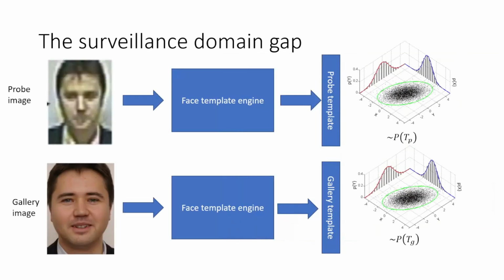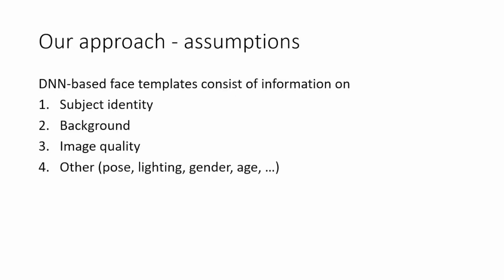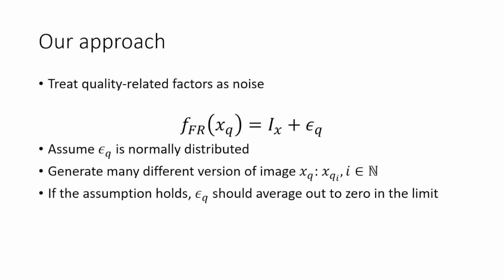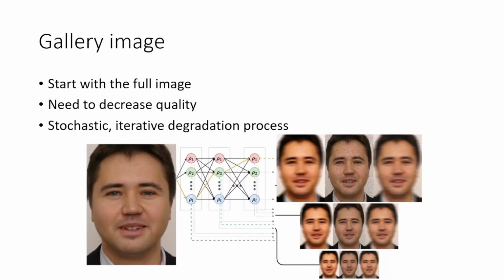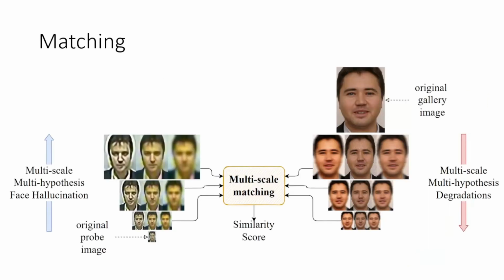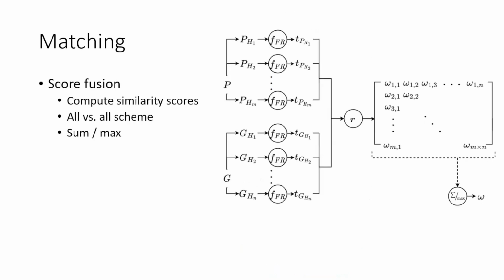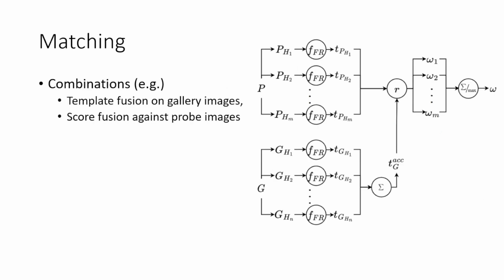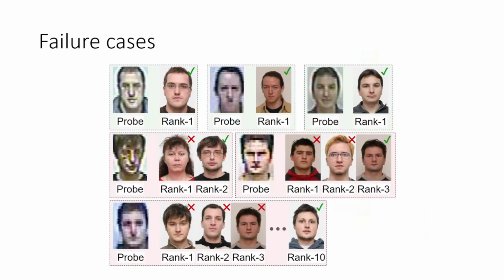Meet-in-the-middle: Multi-scale upsampling and matching for cross-resolution face recognition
Authors: Grm, Klemen*; Ozata, Berk; Struc, Vitomir; Ekenel, Hazim Kemal Description: In this paper, we aim to address the large domain gap between high-resolution face images, e.g., from professional portrait photography, and low-quality surveillance images, e.g., from security cameras. Establishing an identity match between disparate sources like this is a classical surveillance face identification scenario, which continues to be a challenging problem for modern face recognition techniques. To that end, we propose a method that combines face super-resolution, resolution matching, and multi-scale template accumulation to reliably recognize faces from long-range surveillance footage, including from low quality sources. The proposed approach does not require training or fine-tuning on the target dataset of real surveillance images. Extensive experiments show that our proposed method is able to outperform even existing methods fine-tuned to the SCFace dataset.